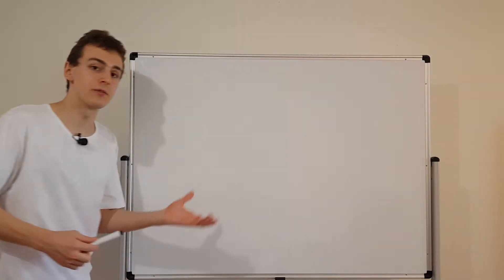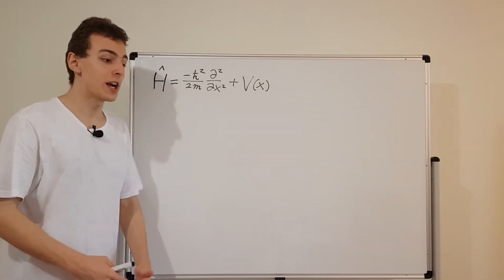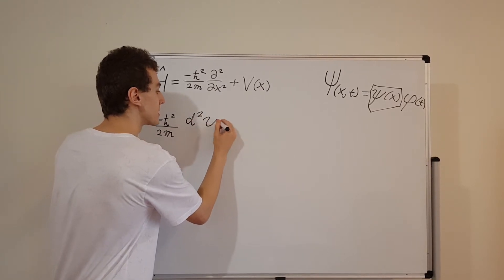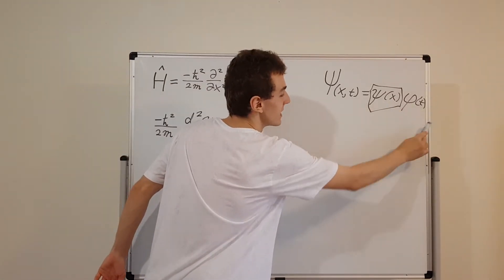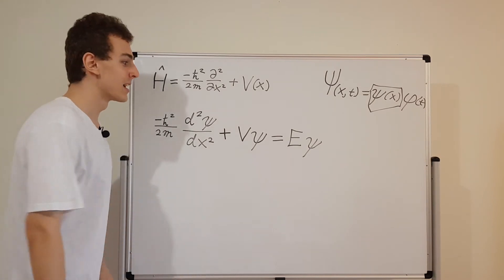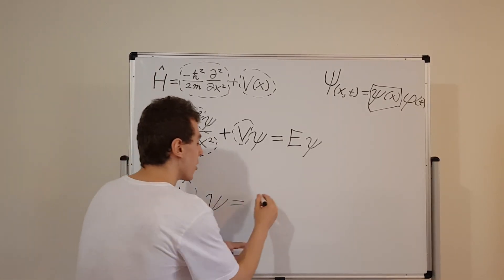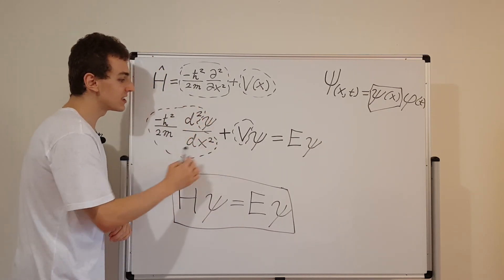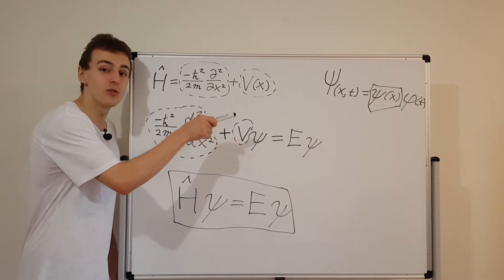Time-Independent Schrödinger Equation & Hamiltonian Operator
The time-independent Schrödinger equation is expressed with the Hamiltonian operator in quantum mechanics.

Konstantin Lakic